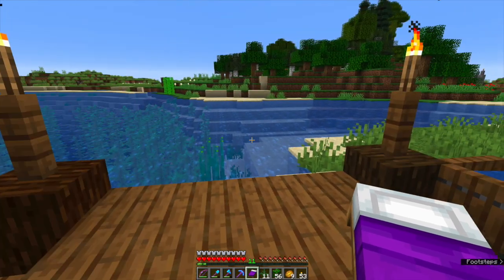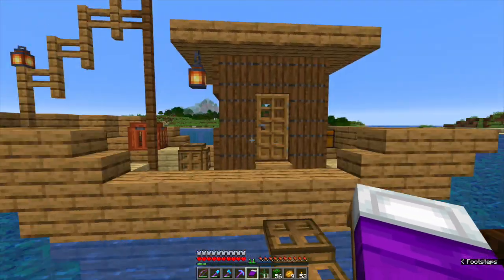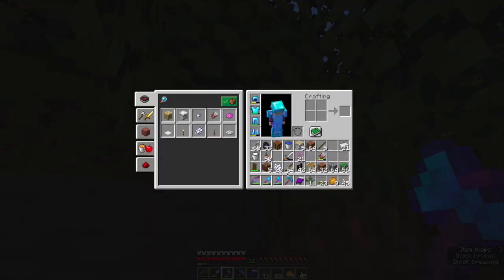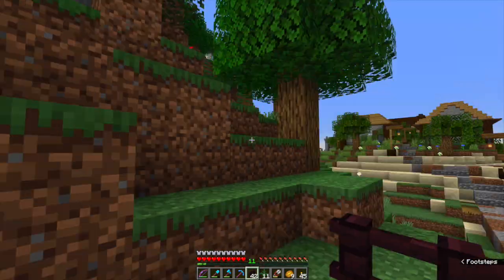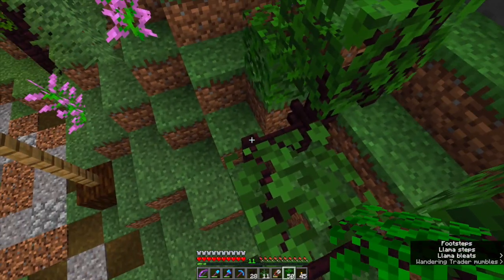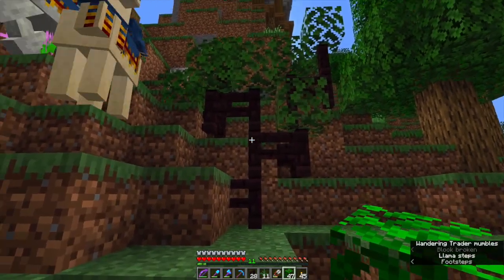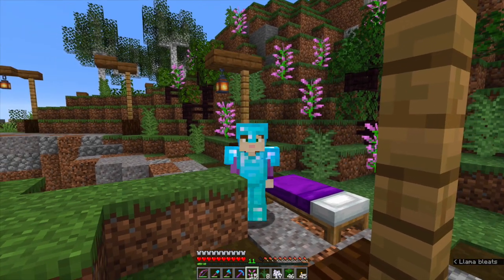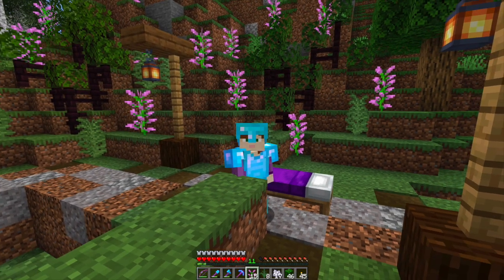Fishing boat & new custom tree 05 | Serengard Let's Build | Minecraft Survival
Welcome to a brand new series of survival building in the new 1.14 snapshots!

I've finished the docks off with a fishing boat and we look at a new custom tree/bush to decorate the area around the enchanting tower.

I've started a new survival-type world in the 1.14 snapshots and can't wait to get started with the new blocks. In this single player world, I'm having fun, building a long-term world. This means that I have certain rules that I've allowed myself. I have cheats on and can pop into spectator or tp myself to save on travelling time. Most of the building will be done in survival but I may cheat in materials.

I also have a vanilla series with my son NinjaEevee called Our Wonderful World and we play the monthly Minecraft Hardcore Challenge. You can check out all of those videos in my playlists.

Minecraft survival
Fishing boat
custom tree